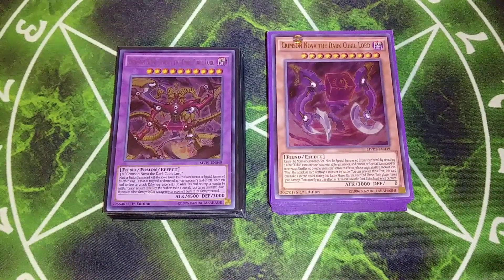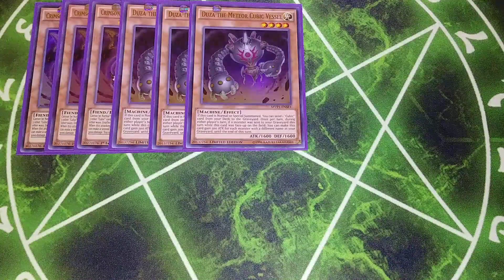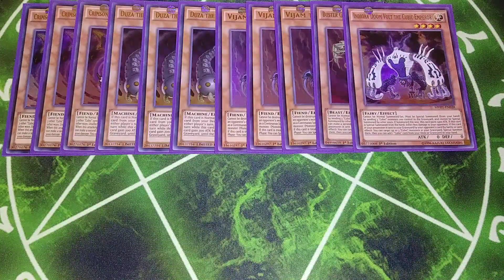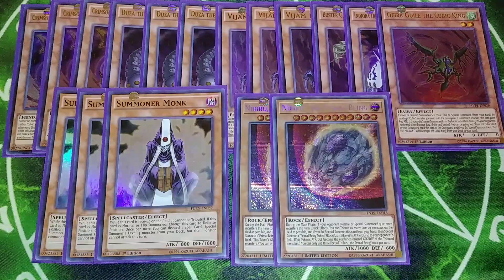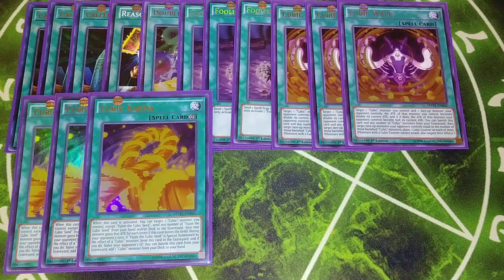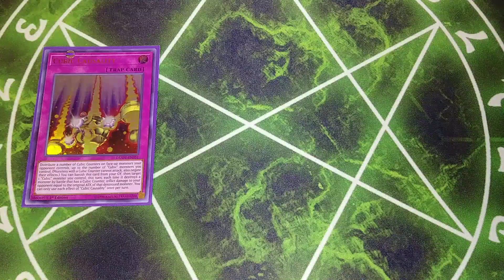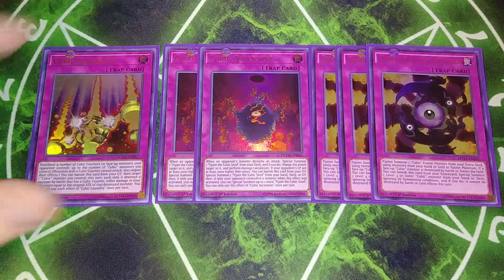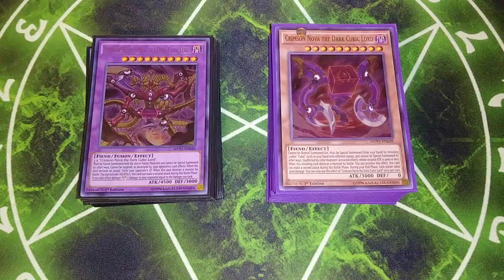CUBIC DECK PROFILE (APRIL 2020) YUGIOH!